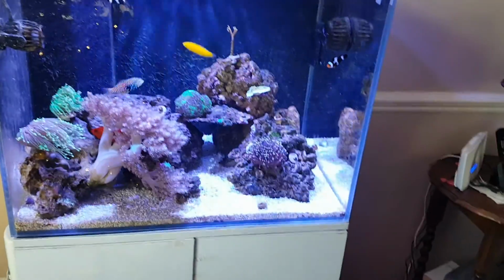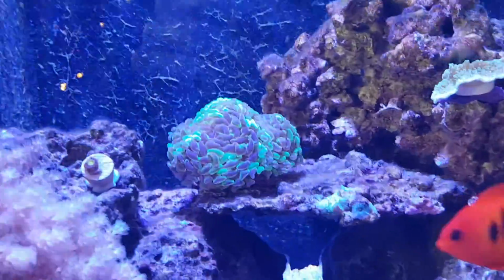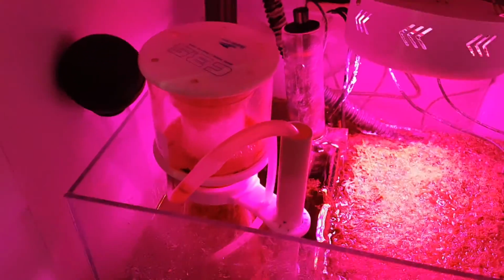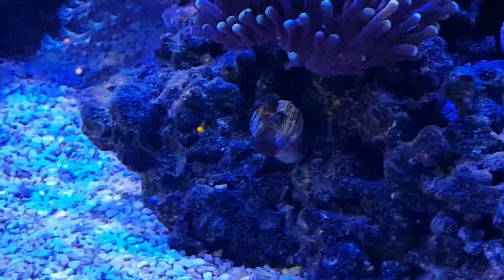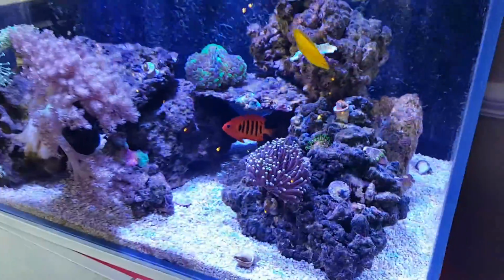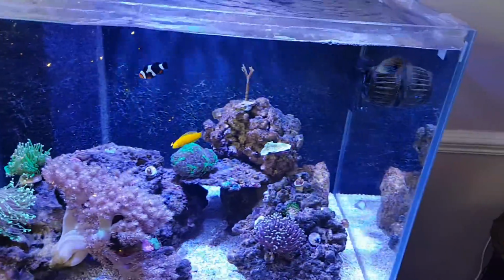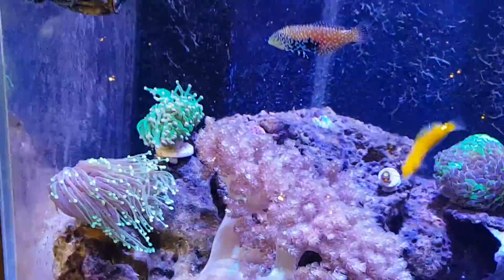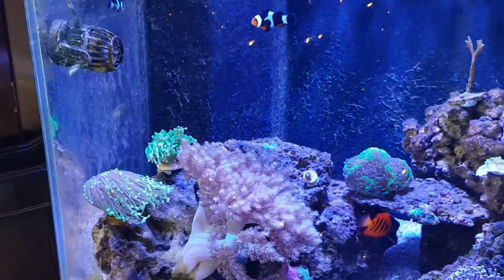Lil Christmas update Daves Reef s2 e2